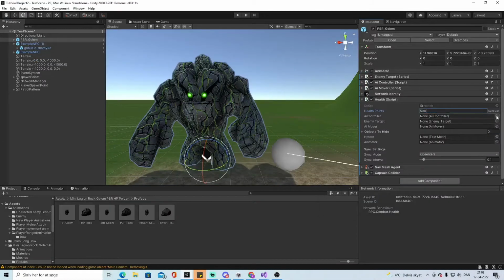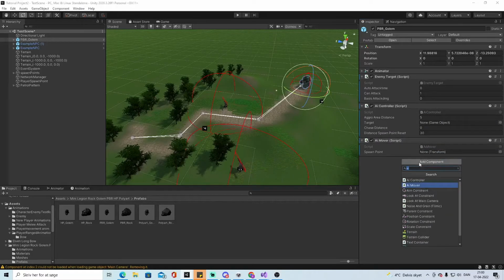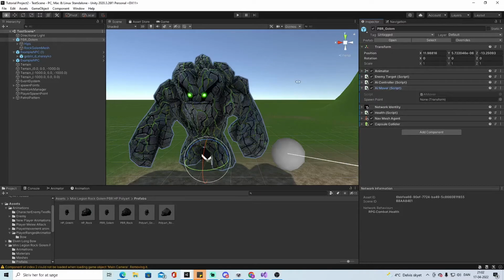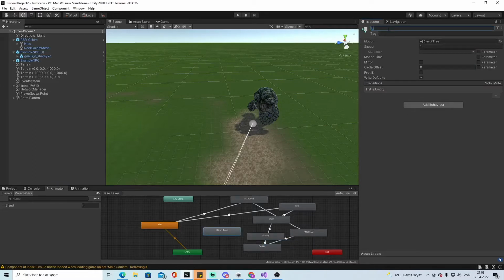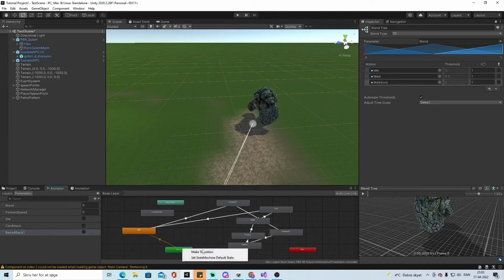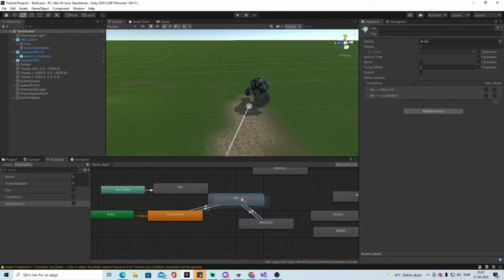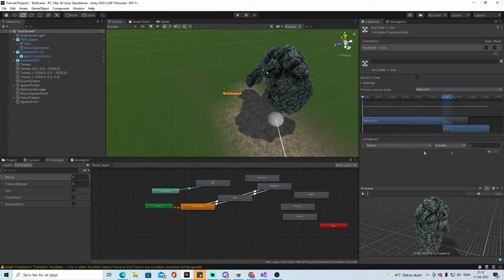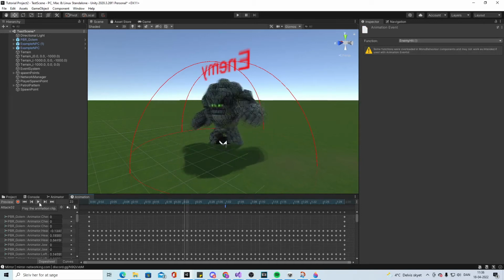Unity Multiplayer RPG Series part 33 - Lets add a new enemy (optional)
In this tutorial we are going to add a new enemy into our game.

This video is optional since you can just use one you already have.